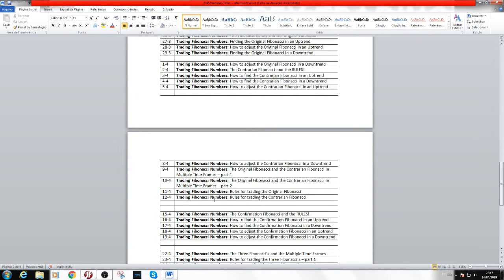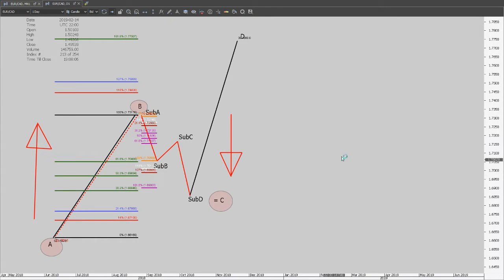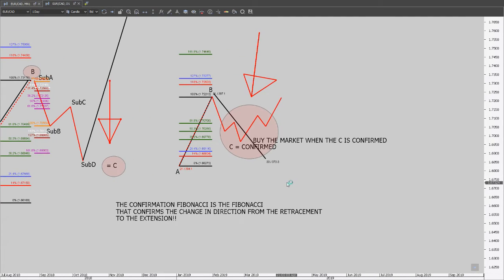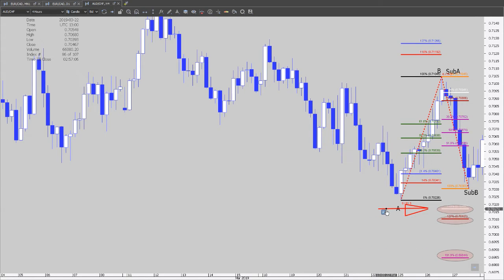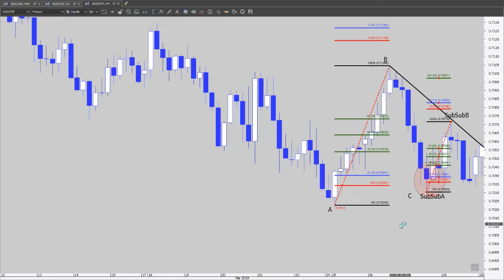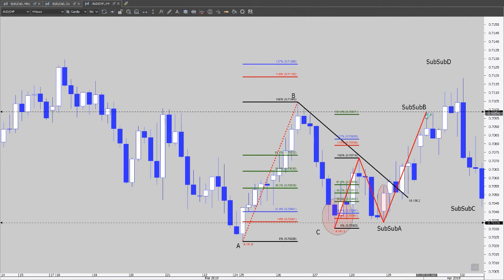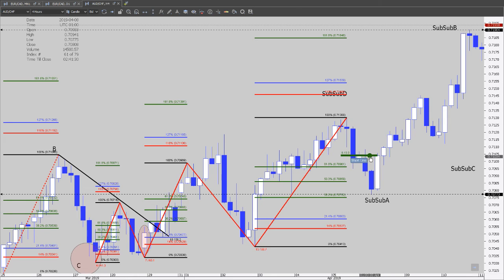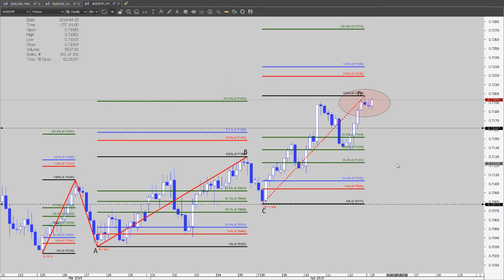Confirmation Fibonacci (FXPassion) 14/04/2019